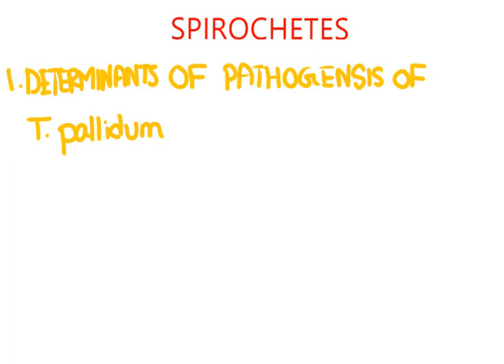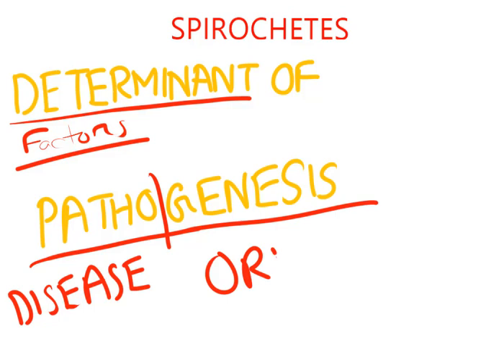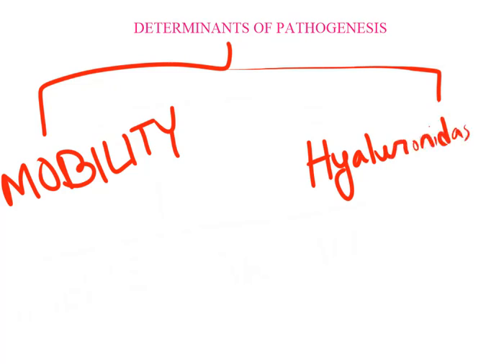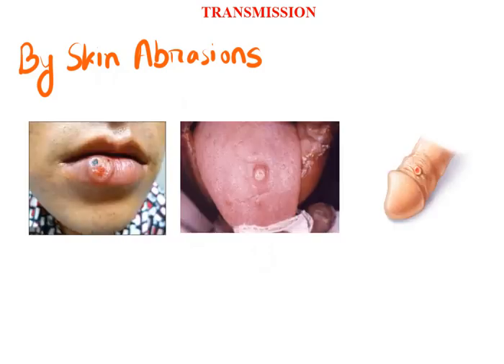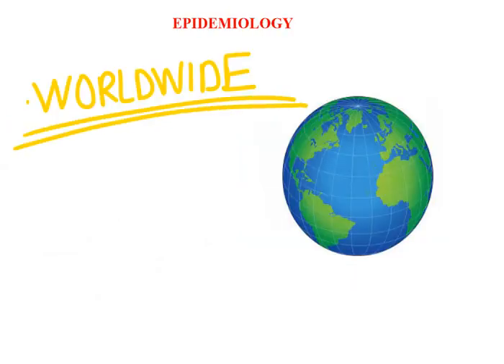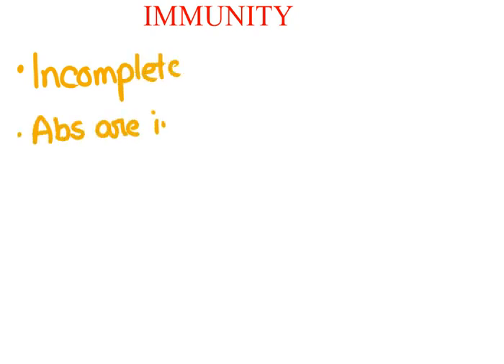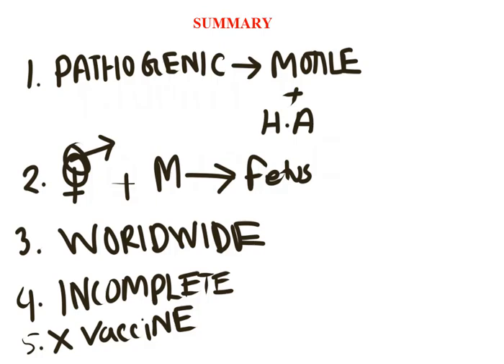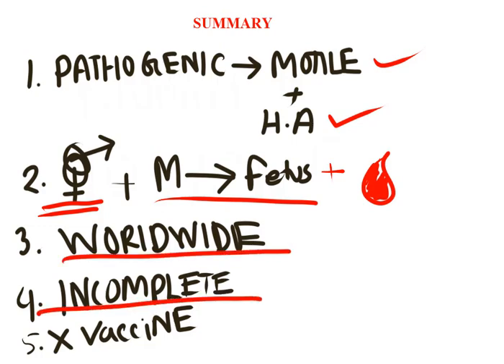Syphillis Pathogenesis-1 (Determinants of Pathogenesis,Transmission,Epidemiology,Immunity)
This video contains detailed discussion of treponema pallidum on
1.Determinants of Pathogenesis
2.Transmission
3.Epidemiology
4.Immunity
This video was given by Nazmulur Rahman,ss43rd,Honours in Anatomy,Pharmacology and Microbiology and script was written by Fahim Jalal
Edited by Tahmid Zaman Bishor